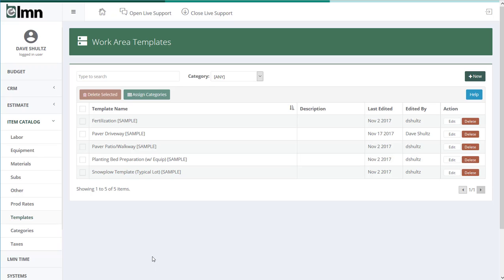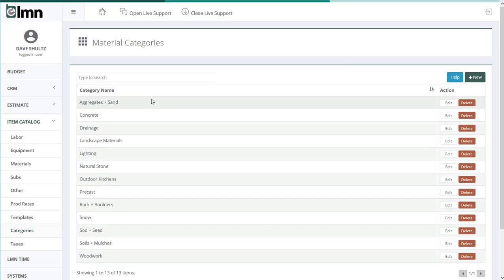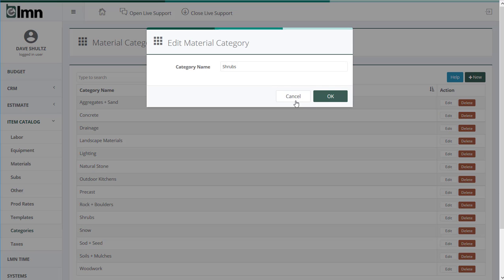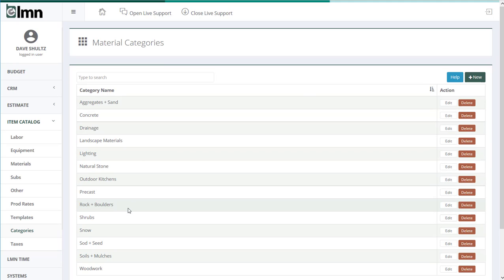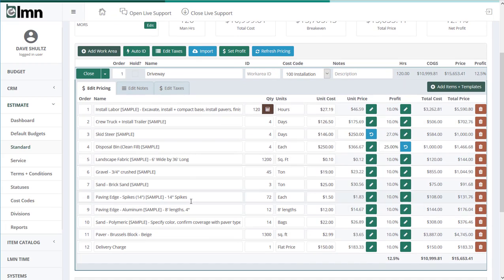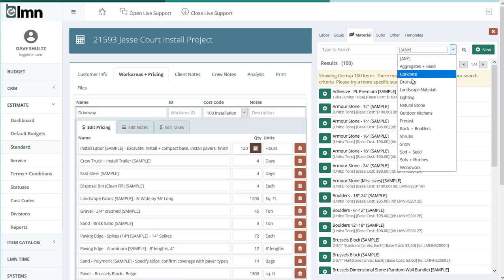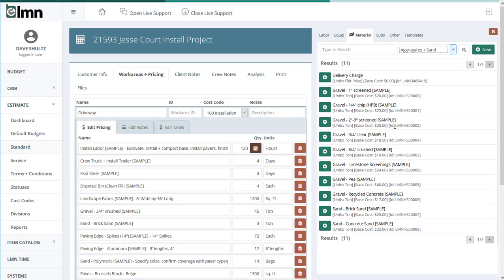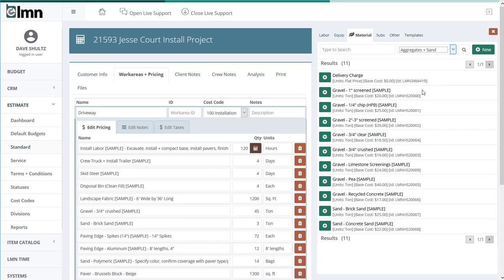LMN-Catalog-Categories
Categories are easy to setup and will help you organize your materials and templates by type of work.

For more information on LMN's estimating and mobile timesheet application,